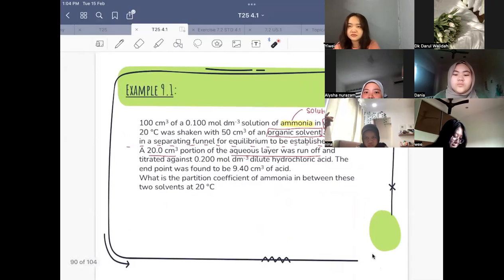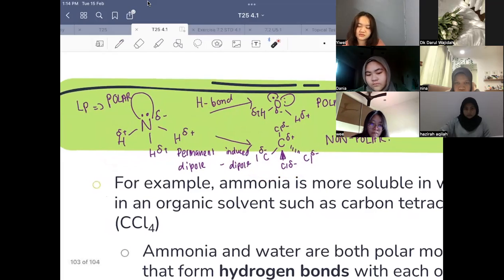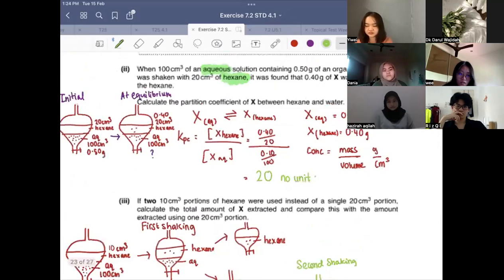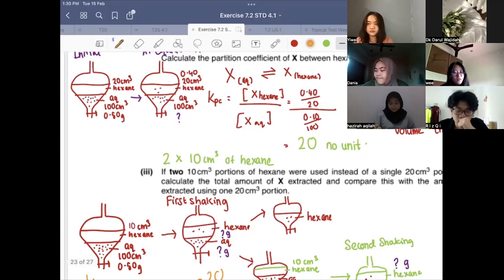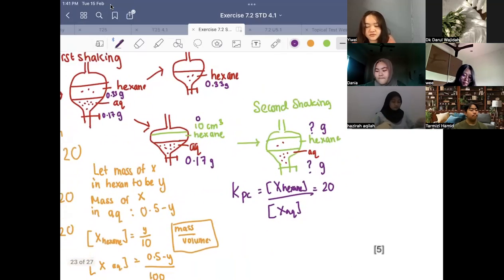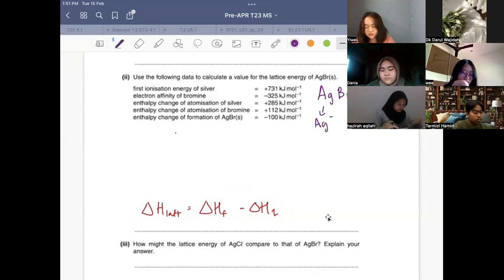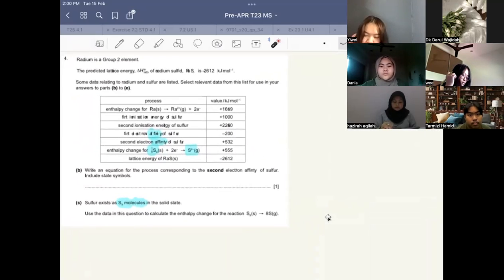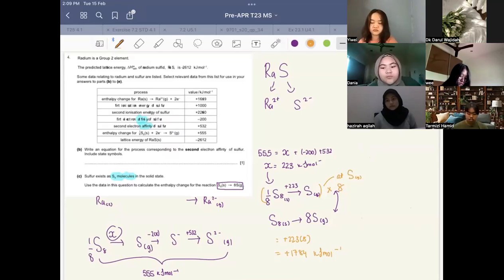U4.1 Tuesday 15th February 2022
Topic 25 Equilibria
Section 9.1 Factors affecting Kpc
Correction to Pre APR test on Topic 23 Chemical Energetics